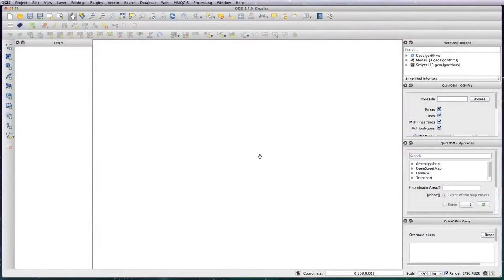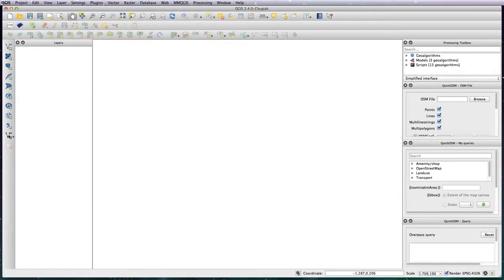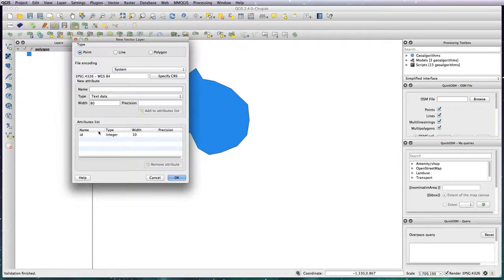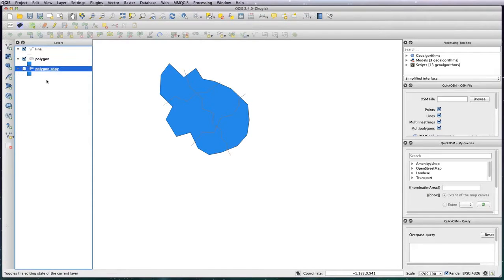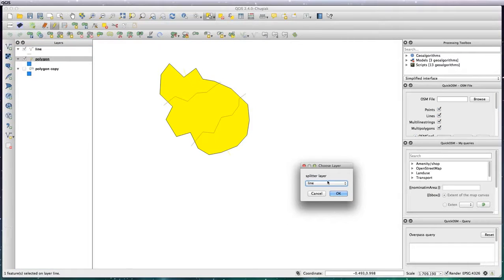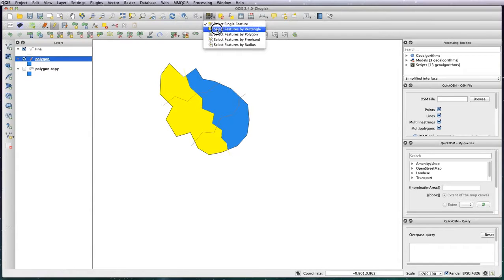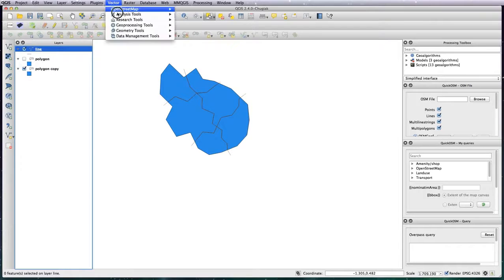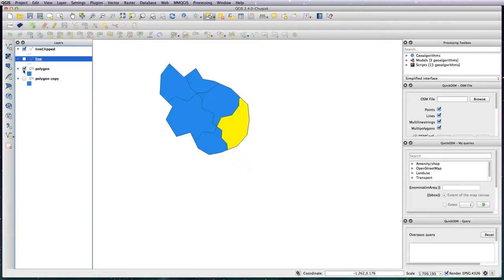Splitting a polygon with lines from another layer QGIS